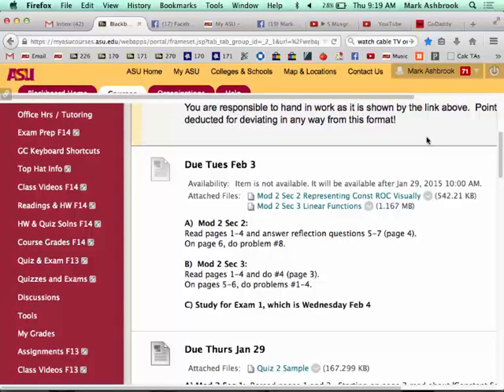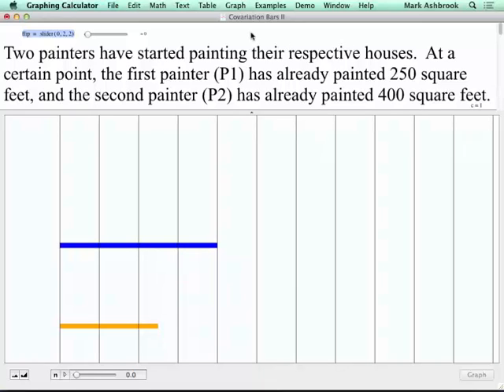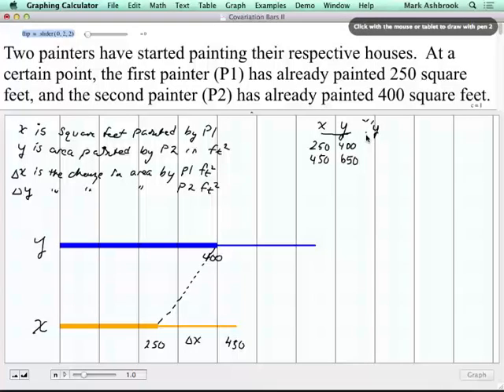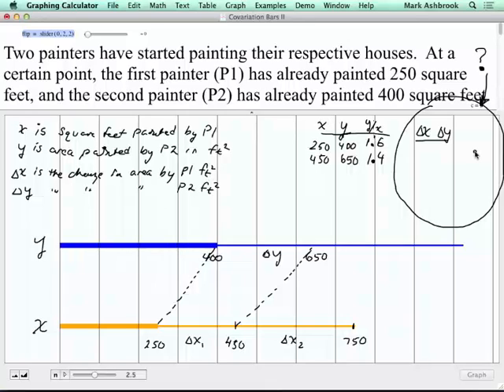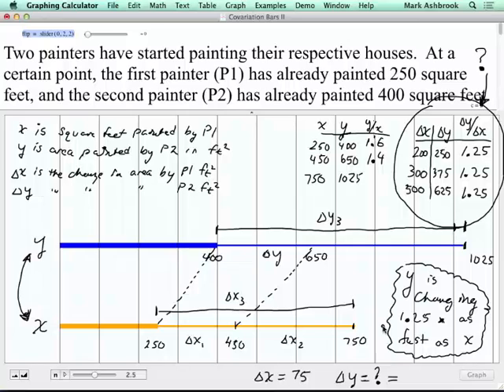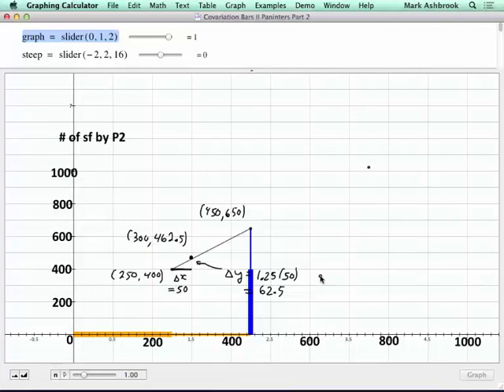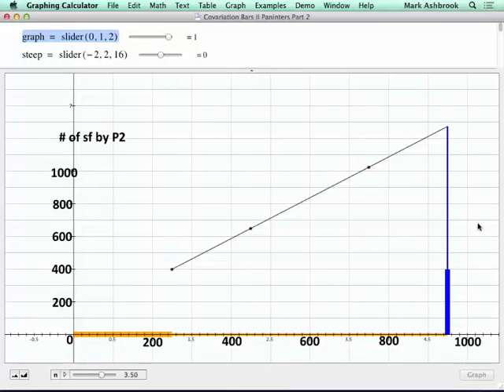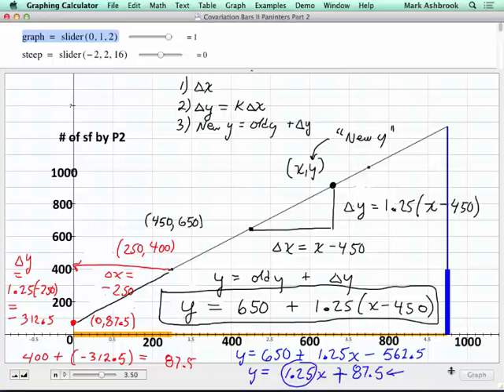MAT 270 Th Jan 29: Const ROC & Linearity: The Painters